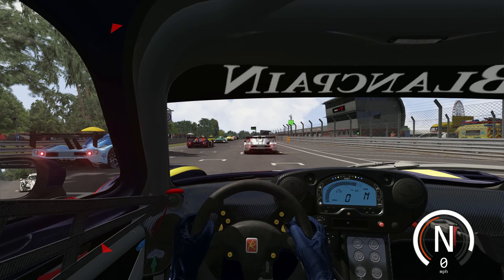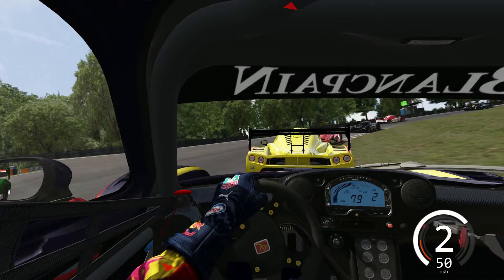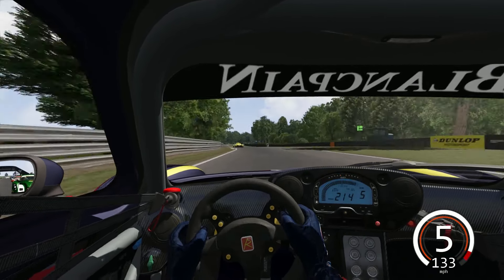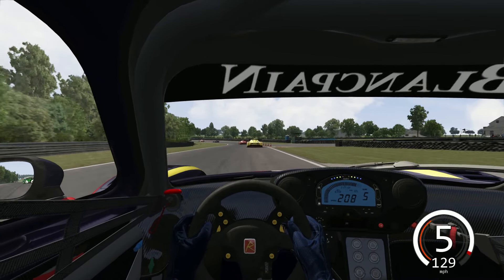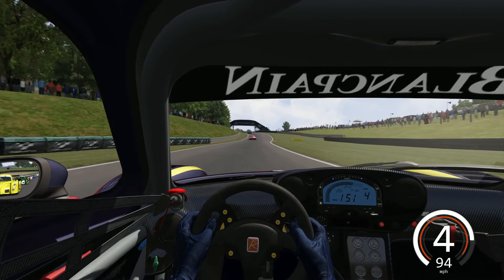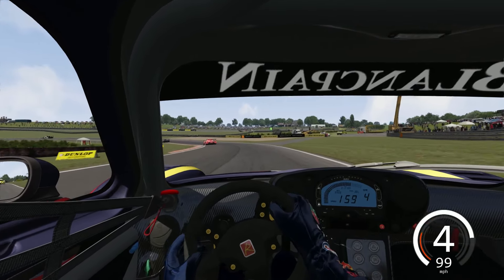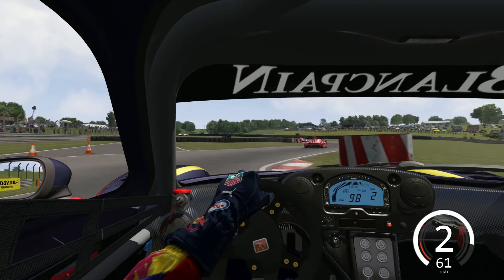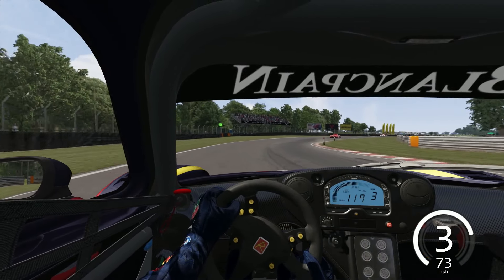Most Enjoyable Free Assetto Corsa Mod Of 2019? - Radical RXC GT3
What an absolutely fantastic mod for Assetto Corsa! The Radical RXC GT3 is so much fun to drive and is easily one of the best free Assetto Corsa mods to come out in 2019. Well worth the download